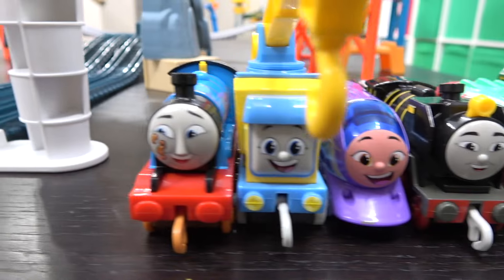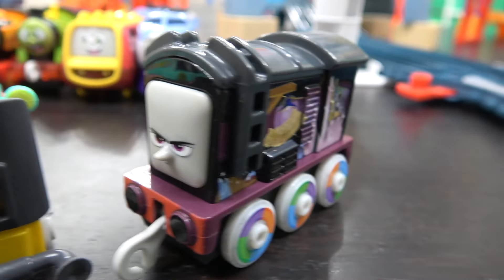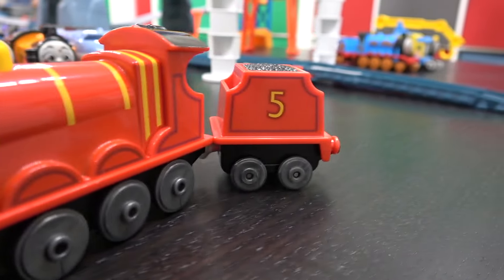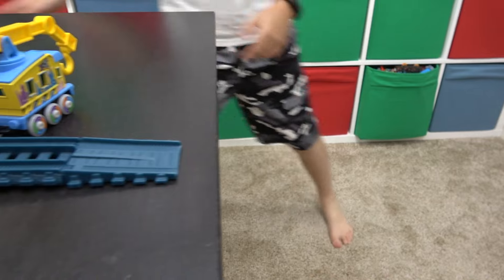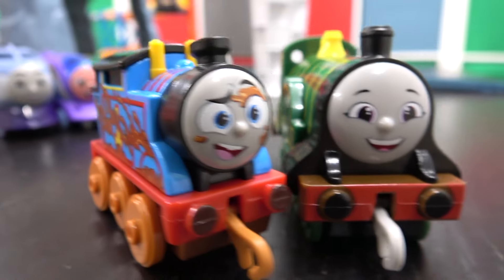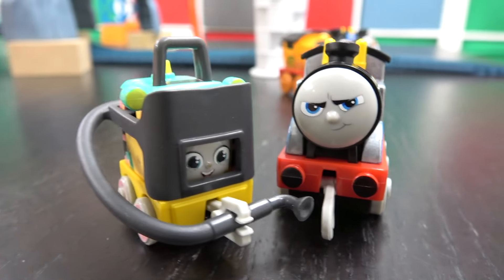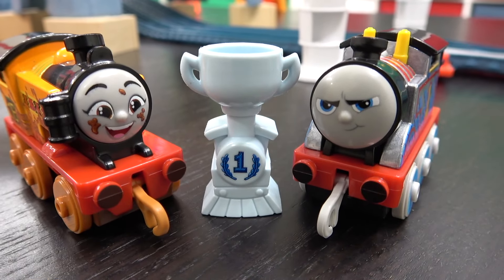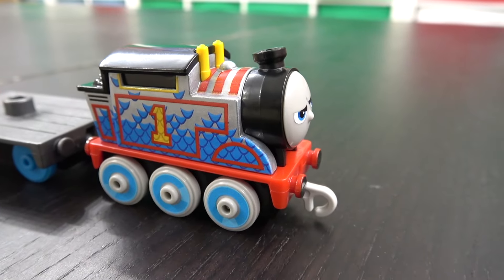Medieval Thomas and Friends Race for the Sodor Cup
Join Thomas and Friends in an epic race for the Sodor Cup in this medieval-themed adventure! Watch as the trains compete in a thrilling competition full of twists, turns, and surprises. If you're a fan of Thomas, Thomas and Friends, or trains in general, you won't want to miss this exciting video!